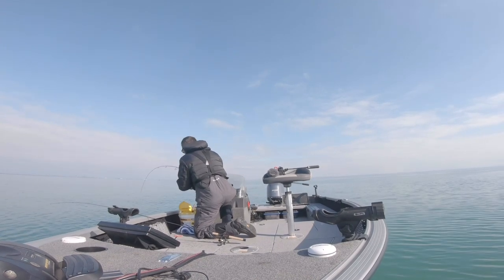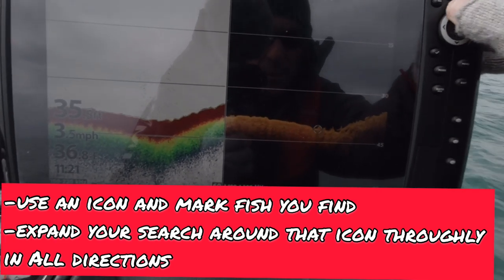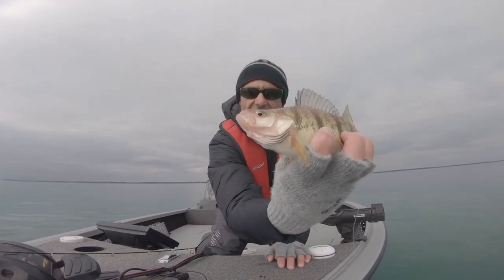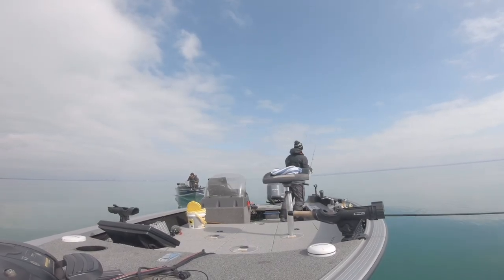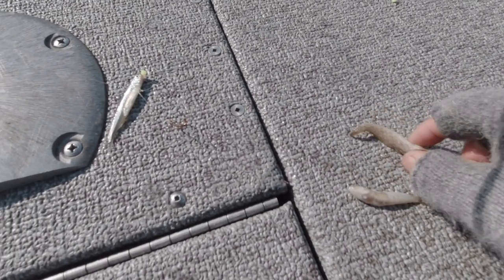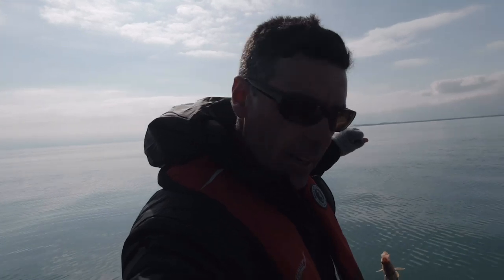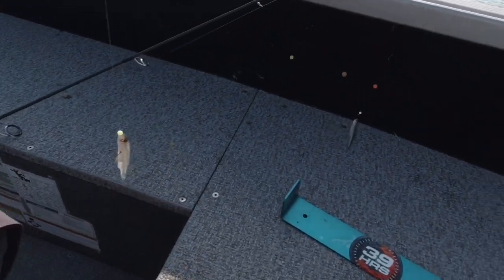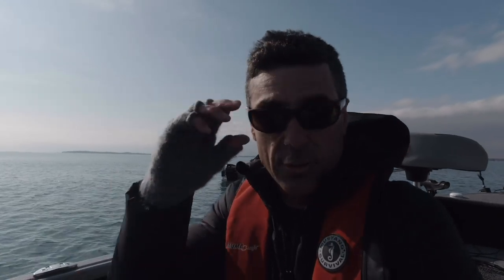Early season JUMBO perch, Lake Erie (how to)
In this video we fish Lake Erie for Jumbo Perch. Let me show you exactly how i break down my approach to finding perch the first time out this season. My Friend Averie Rose is also featured in this Video. Averie and i decide to have a little head to head competition. The Race to 50, first angler to catch 50 perch wins~! lots of great info in this one!

Simms Product

Alumacraft model

Reels:
Shimano Sedona FI

Rods:
Nork Fork Composite JP SSR64UL